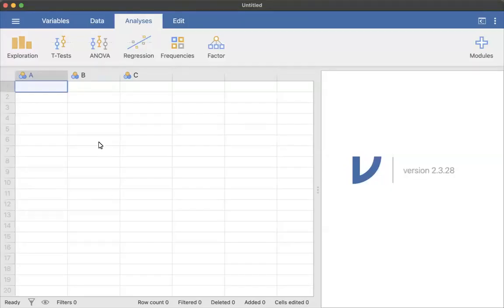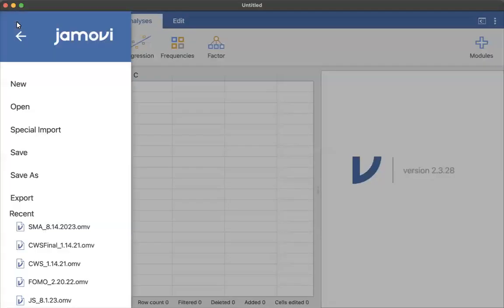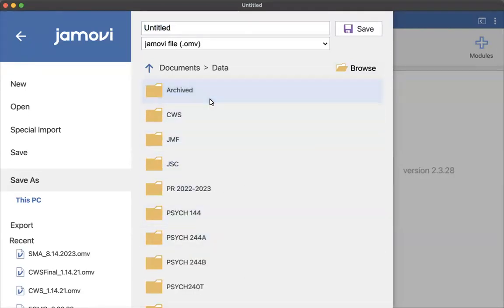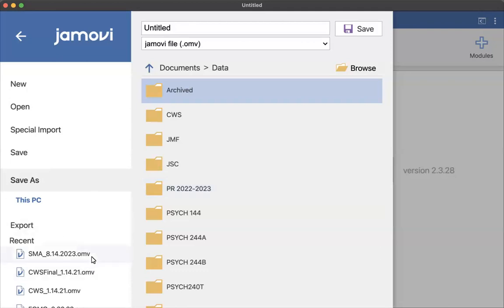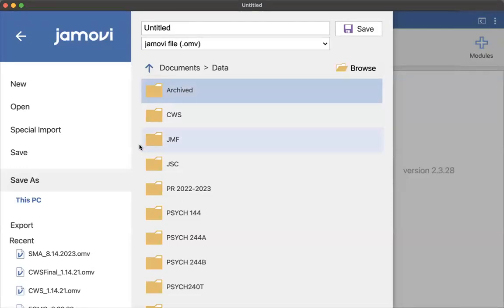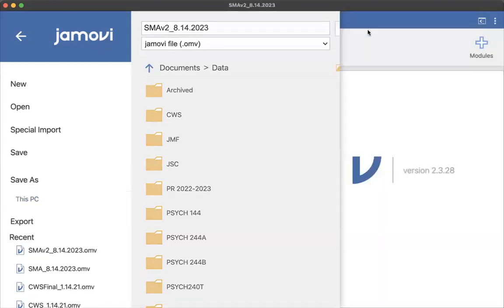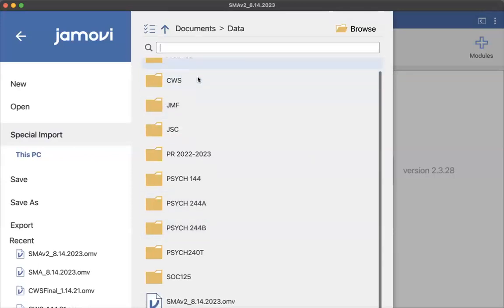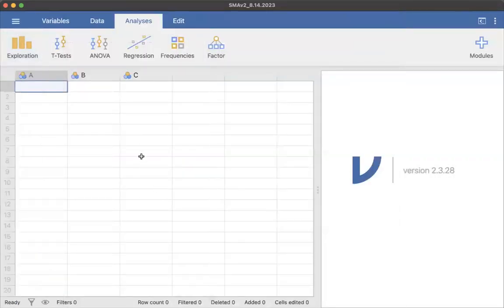Jamovi File Naming Conventions & Opening/Saving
This video emphasizes the importance of proper file organization and version control, especially when working with data. It includes recommendations on using naming conventions and keeping multiple versions. It also demonstrates how to save and open files in Jamovi and the use of subfolders and browsing function.